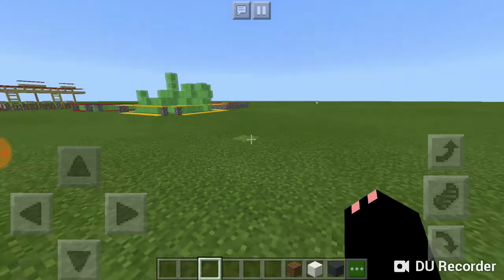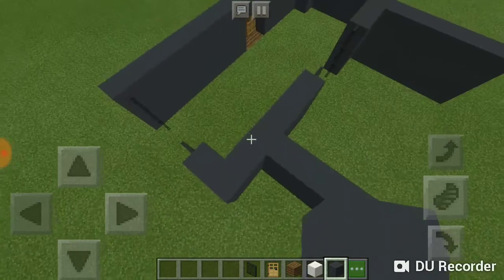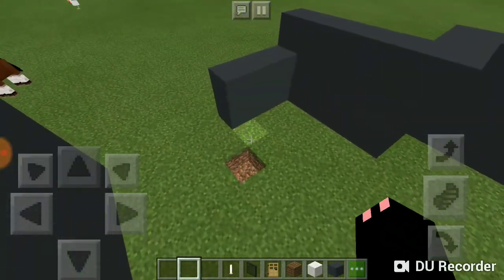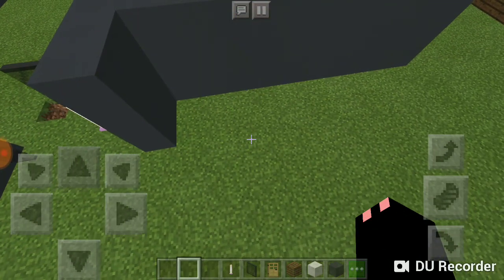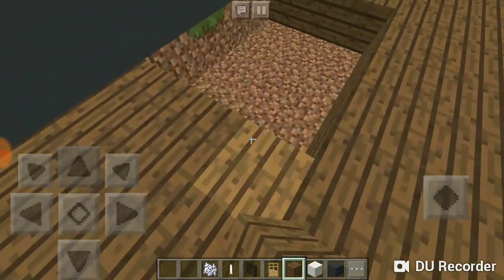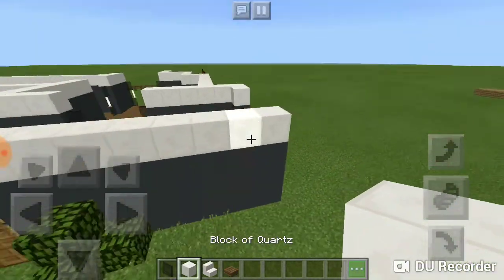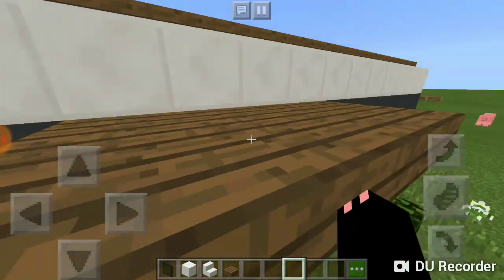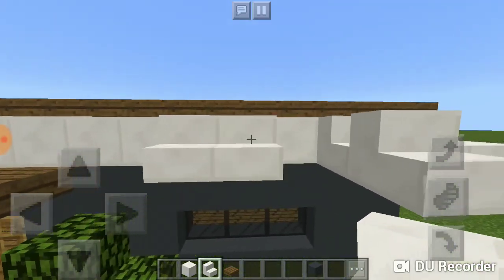How to make a house in Minecraft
Go check out tab gaming channel